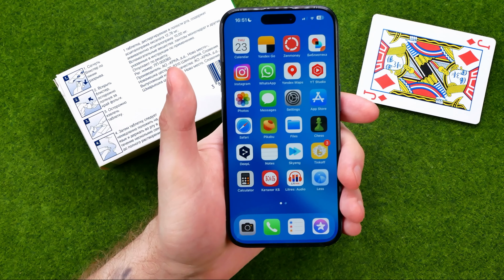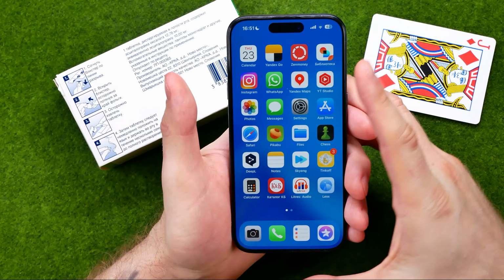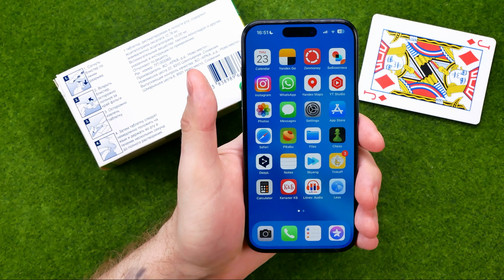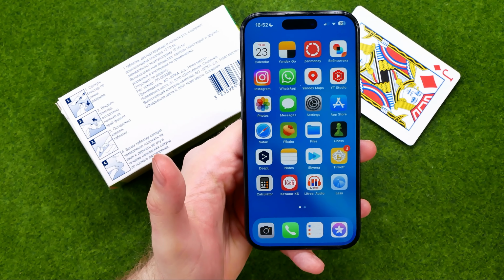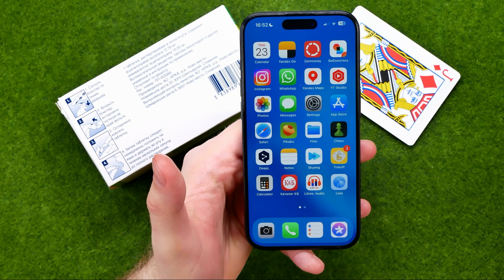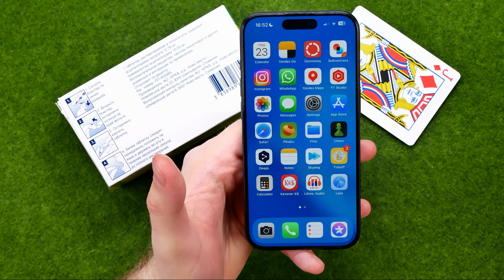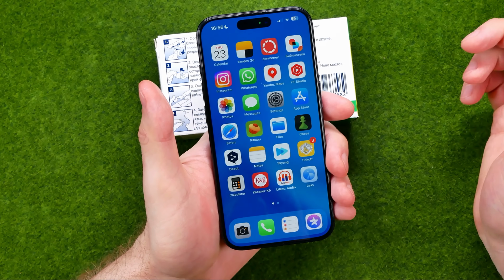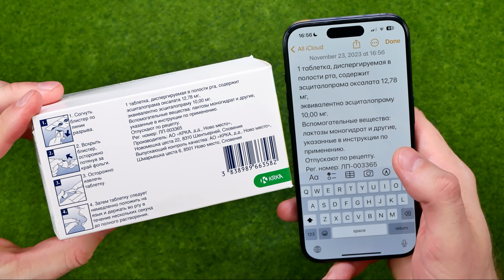How to Scan a Document With iPhone 15 Pro Camera - Full Guide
Here's how to scan a document with iphone 15 pro camera